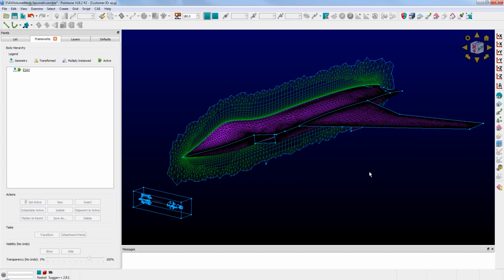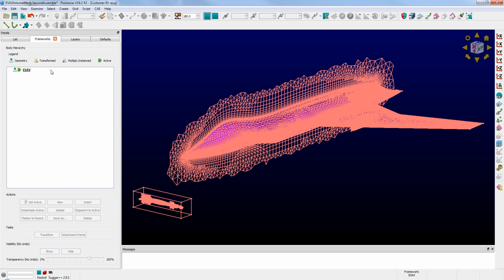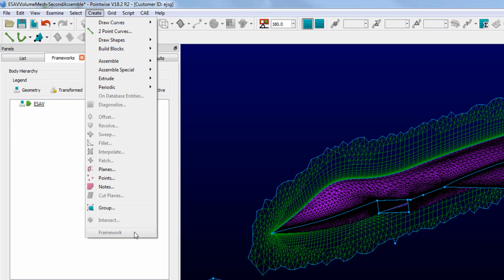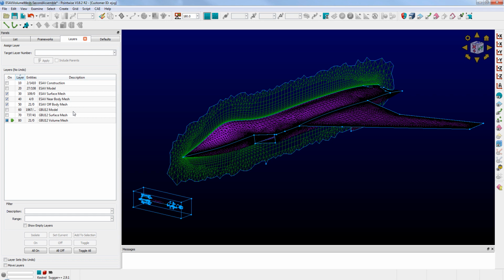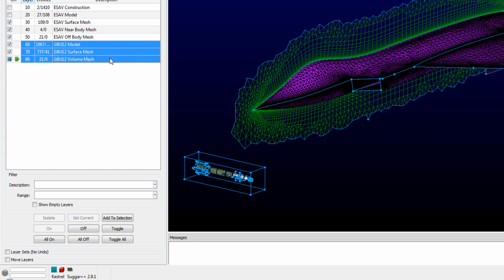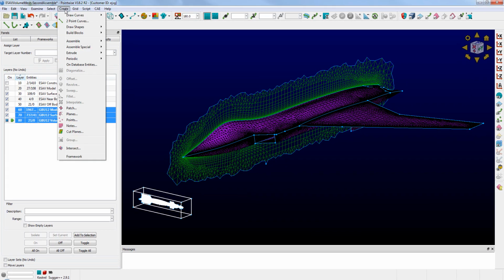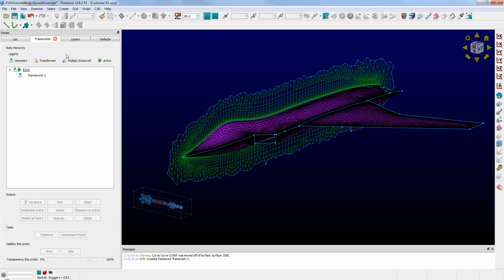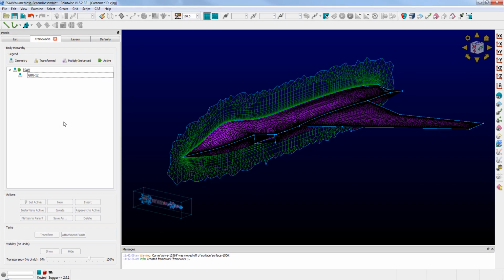Creating Frameworks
In this video we demonstrate how to create a new framework that contains the currently selected entities. Creating frameworks, particularly when generating an overset mesh, provides a way to work within independent grid systems. This in turn improves the efficiency with which an overset grid system can be constructed and maintained.